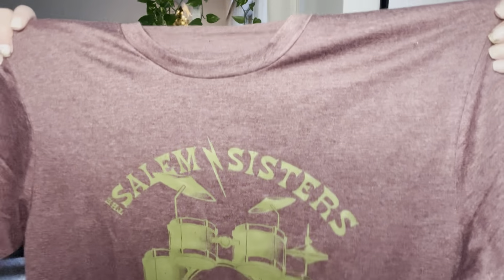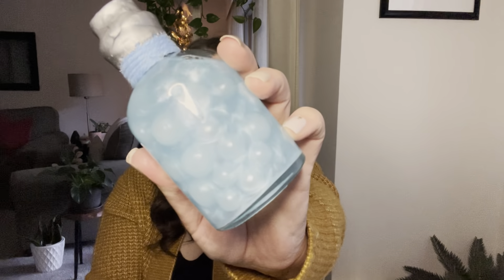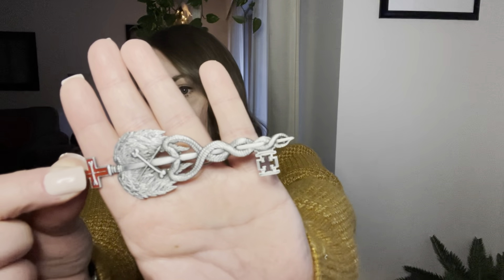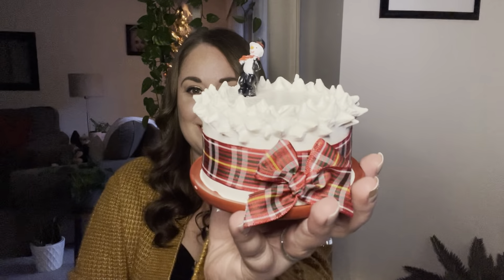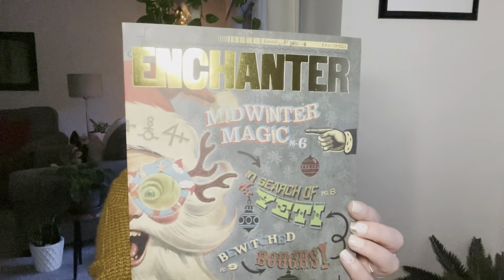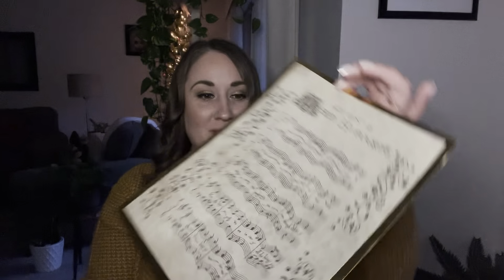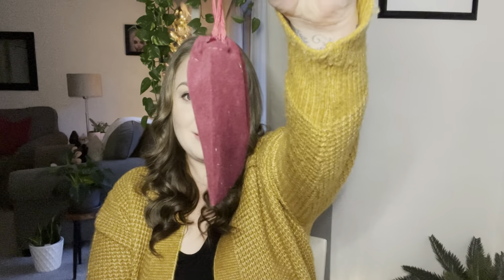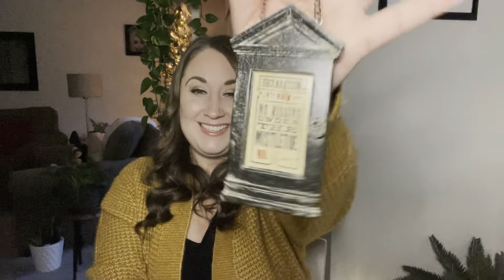The Wizarding Trunk | ❄️ Wizarding Winter ☃️ Harry Potter Inboxing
Happy holidays and a happy new year to all witches, wizards and non magical folk! Join me for this very magical wizarding winter unboxing.